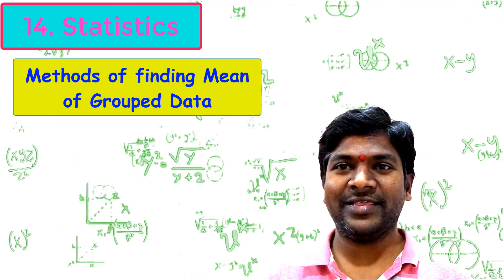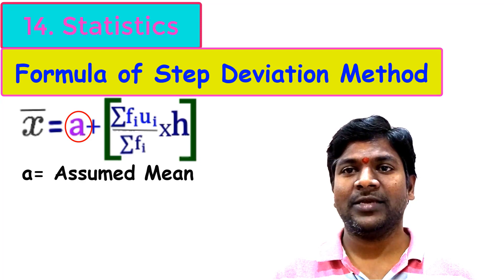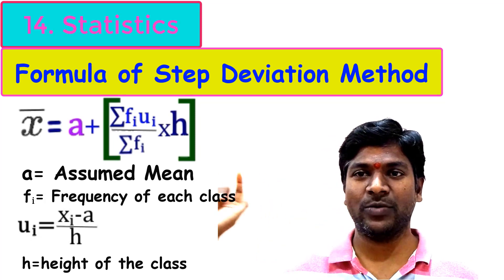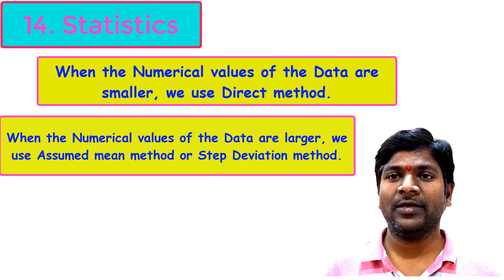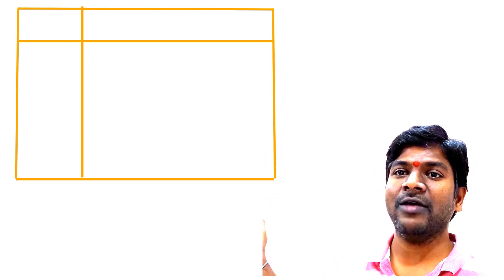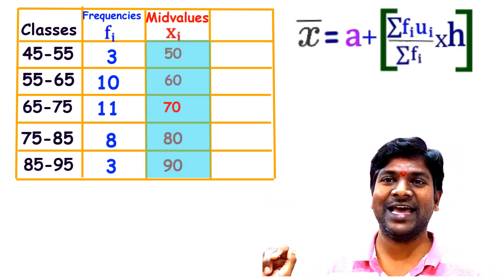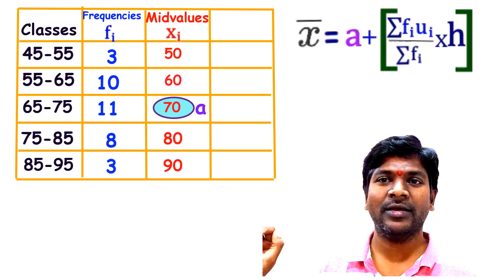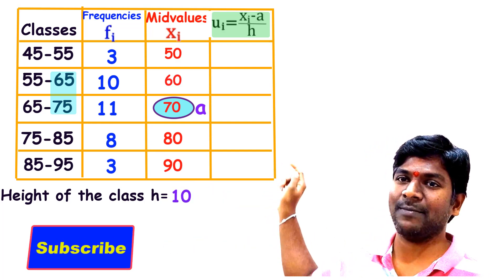10th maths statistics part 4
In this, we are going to see  how to find the mean of a grouped data using step deviation method